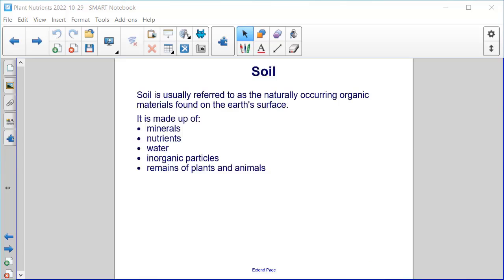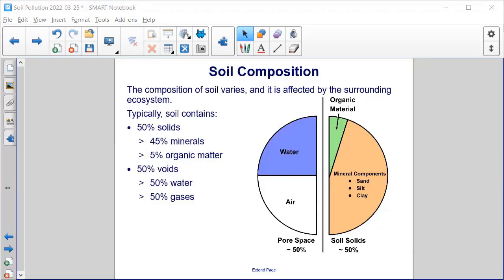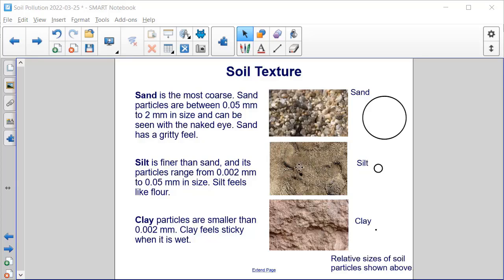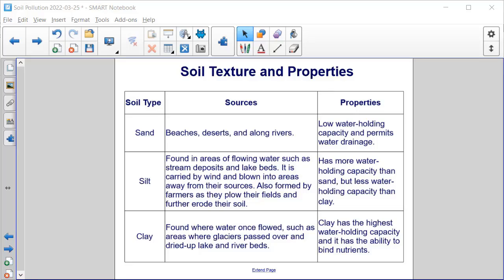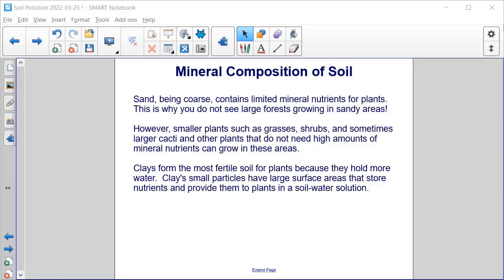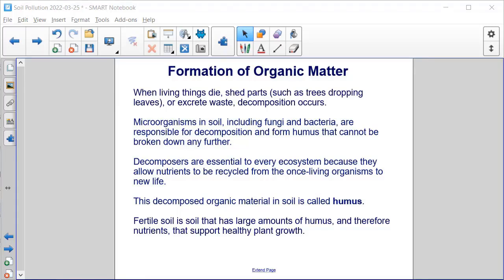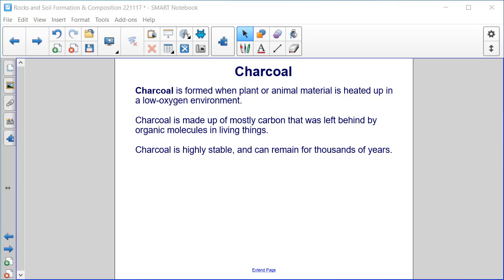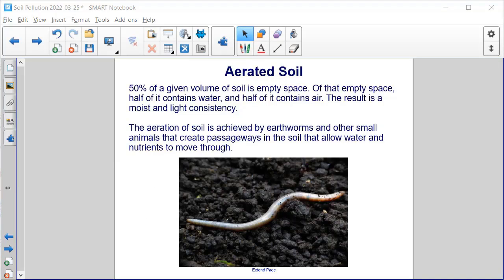Types of Soil